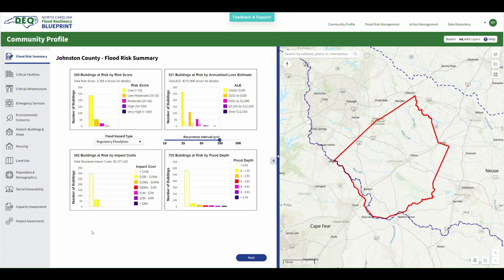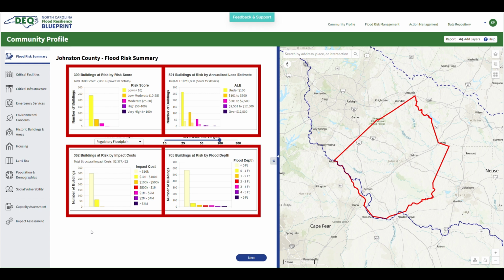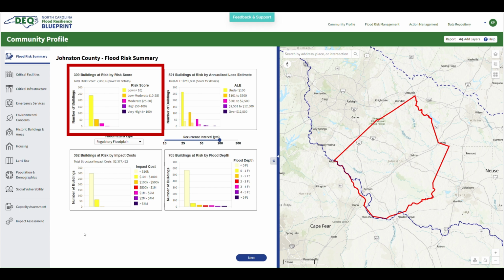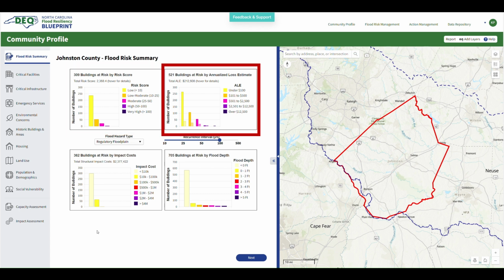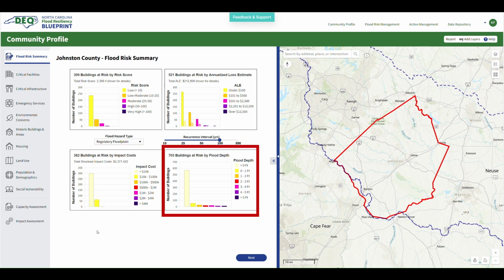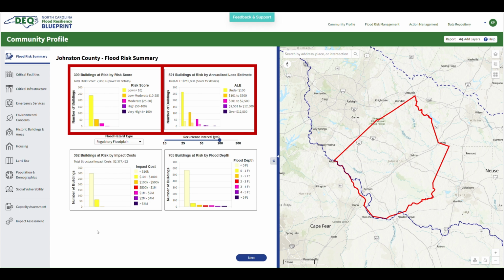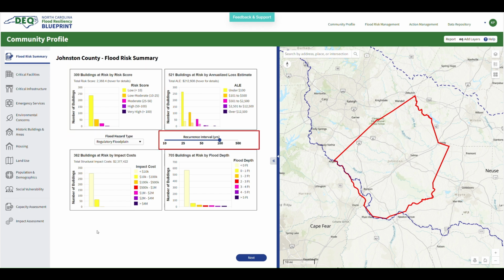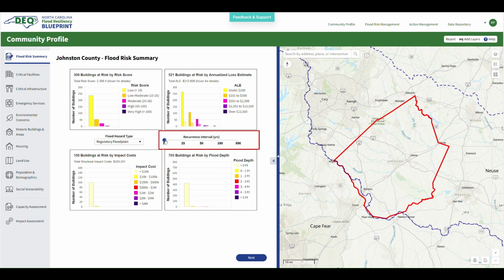3.2. Flood Risk Assessment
In this tutorial video, we will provide an overview of the Flood Risk Assessment in the NC Resiliency Blueprint Tool Community Profile. We will explain the four key metrics used to demonstrate flood risk: risk scores, annualized loss estimates, buildings at risk by impact cost, and buildings at risk by flood depth. This training will help you understand how to interpret these metrics and their implications for flood risk management. For more information about the Blueprint Tool, please visit the NC Flood Resiliency Blueprint website.